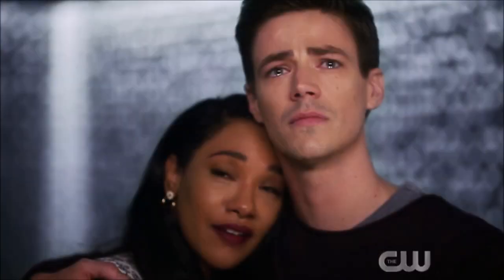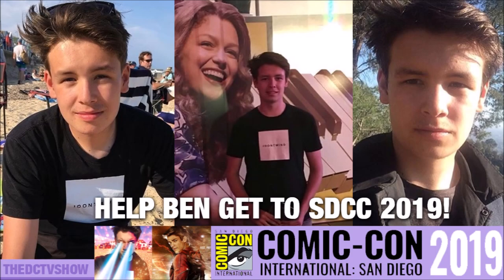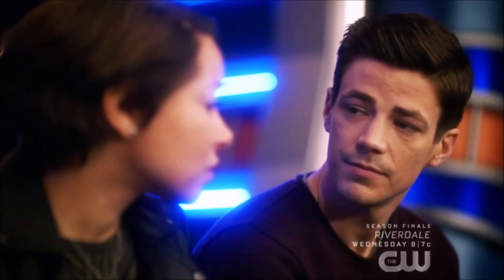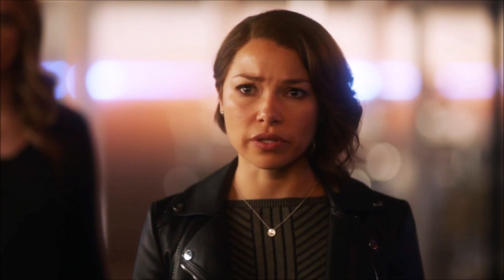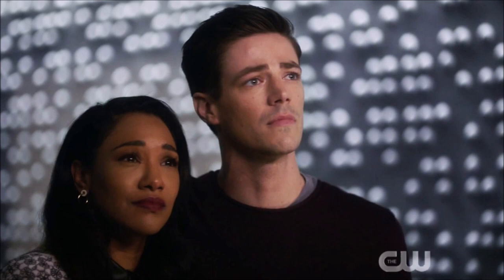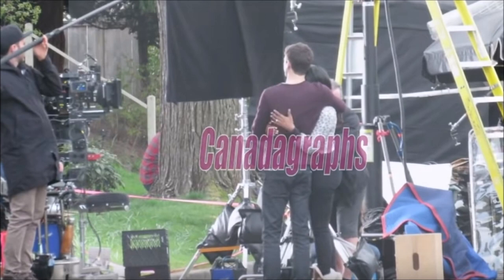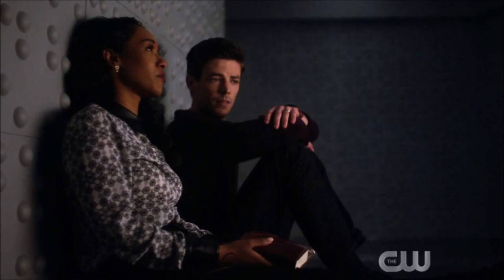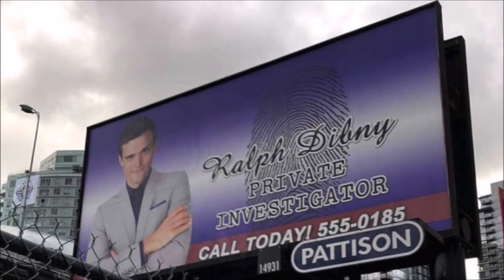ZOOM vs BARRY and MAJOR FINALE Reveal! - The Flash Season 5 FINALE DELETED Scenes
Help me get to SAN DIEGO Comic Con! (Every person who helps is entered into SDCC 2019 Exclusive Funko Pop GIVEAWAYS!)